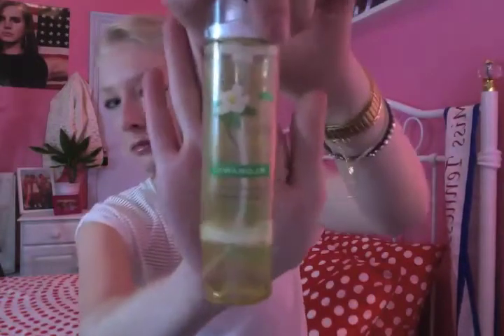EVERYDAY HAIR TUTORIAL - FINE COARSE HAIR